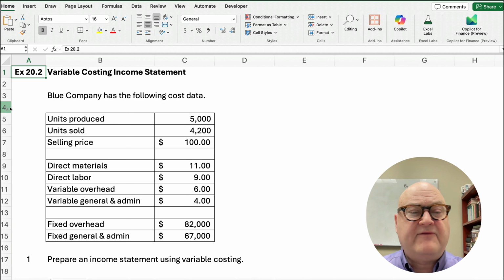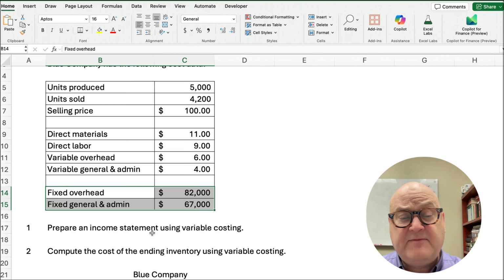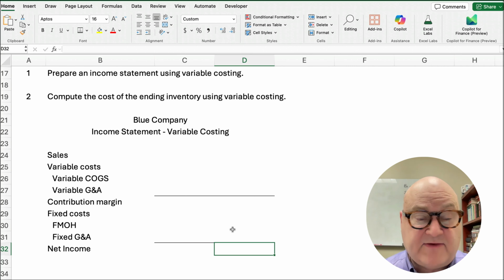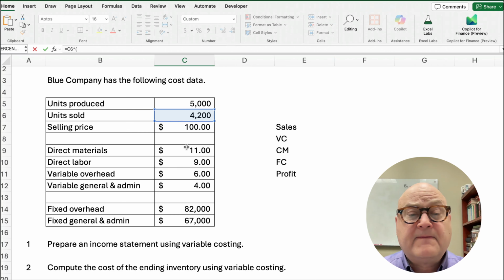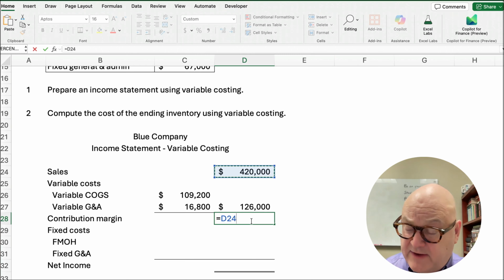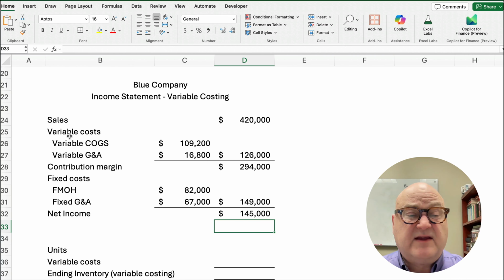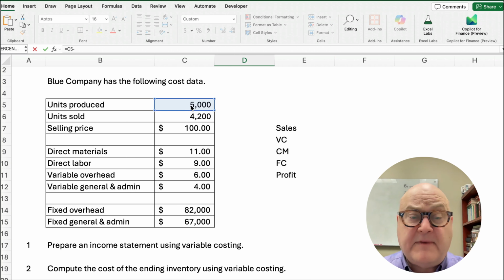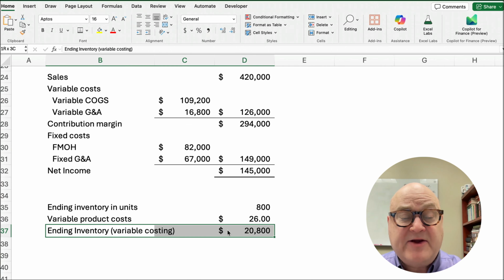Variable Costing Income Statement | Direct Materials, Labor & Overhead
💰 Want to learn how to invest for beginners? In this video, we continue our managerial accounting course, focusing on the variable costing income statement. We demonstrate how to compute the cost of ending inventory and the income statement using the variable costing method. Understanding period costs and the contribution margin is crucial for accurate financial reporting.

SEE ALSO

ACCOUNTING BASICS

EXCEL BASICS

FINANCE BASICS

INTERMEDIATE ACCOUNTING

MY GEAR

03/26/2026